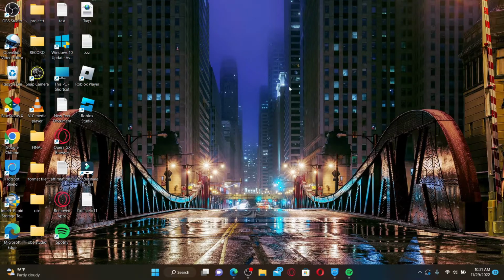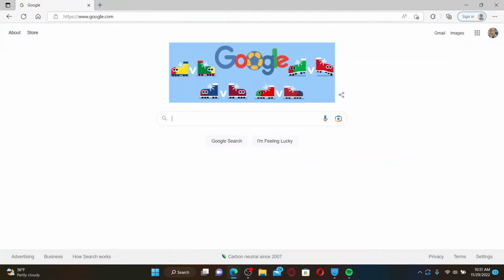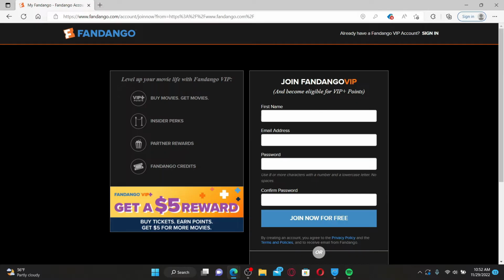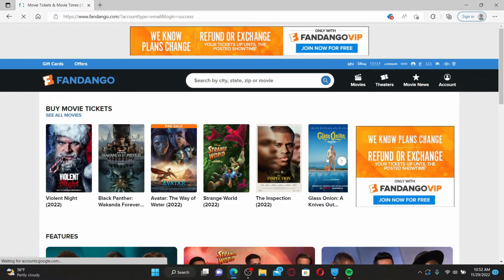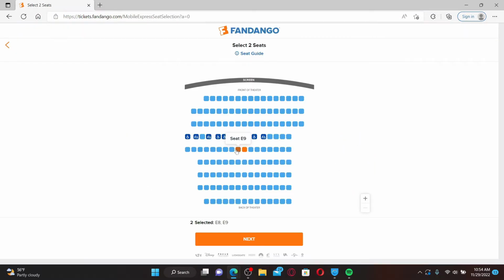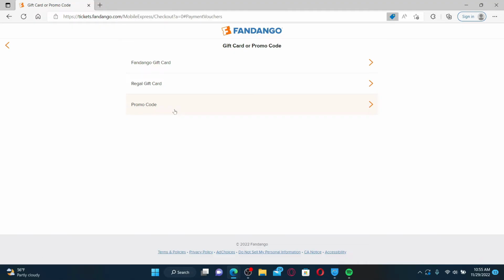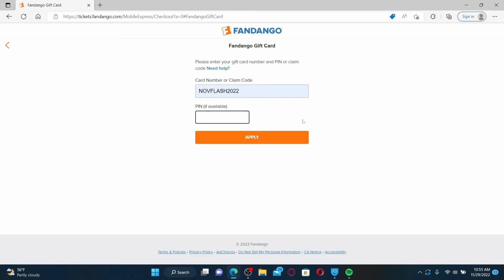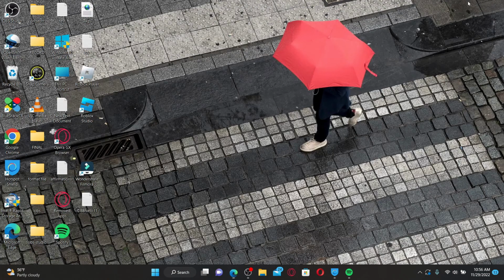How To Redeem Fandango Gift Card Online 2022? Use Fandango Gift Card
This tutorial video will show you how to redeem Fandango gift card online.

You can use your Fandango Gift Card by going to Fandango.com, Flixster.com, or the Fandango or Flixster apps, and doing the following:

Choose a showtime.
If your purchase exceeds the value of your Gift Card, you must pay the difference with another method of payment. If the value of your Gift Card is less than the amount of your purchase, you can apply any remaining Gift Card balance to your next purchase by re-entering your Gift Card number and PIN.
Finish your purchase and enjoy the film.

0:00 Intro
0:21 How To Redeem Fandango Gift Card Online
2:24 Outro